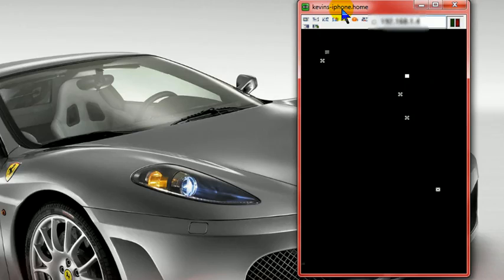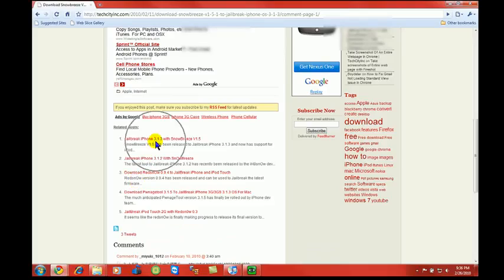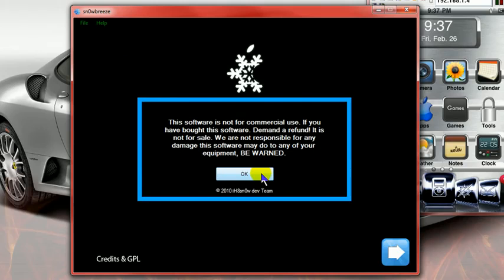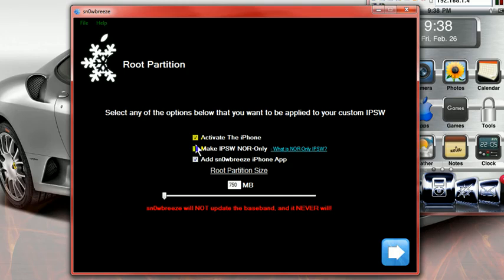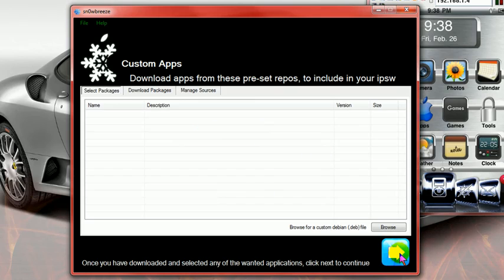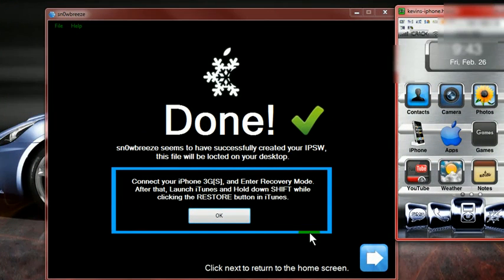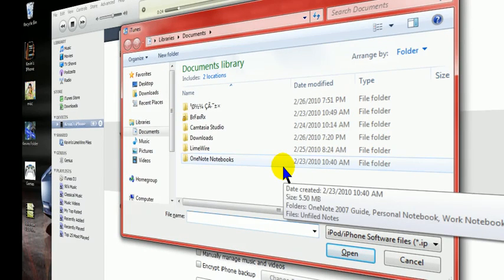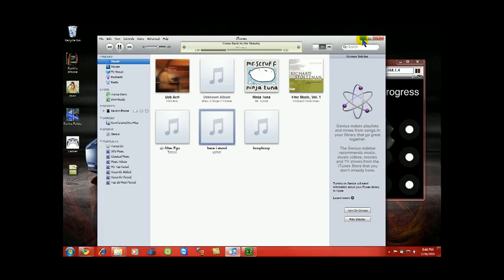iPhone 3gs Jailbreak 3 1 3 firmware!! AND UNLOCK Build custom firmware to jailbreak fast ad easy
Jailbreak iPhone 3G 3GS 3.1.3 with Sn0wbreeze

Just Put SOme Fake Infos. And Fill The Surveys and Get The Download Link

Instructions:

Step 1: Download and install the latest version of iTunes.

Step 2: Now start iTunes and sync your iPhone with your PC so that it backs-up all your important data including settings, apps, music, contacts and photos.

Step 3: Download Sn0wbreeze and the original iPhone OS 3.1.3 for your version of iPhone (download links given below). Move all these files to your desktop.

Step 4: Start Sn0wbreeze and select Simple Mode.

Step 5: Sn0wbreeze will now ask you to browse for your .ipsw file. Select the correct 3.1.3 firmware .ipsw file by clicking the Browse button. Sn0wbreeze will verify the selected file and then will present you with following screen.

Step 6: Click on "Yes" when Sn0wbreeze asks you Do you want to activate your iPhone? for hacktivation. Click on No only if you are on an officially supported carrier like AT&T.

Step 7: Sn0wbreeze will now create the custom .ipsw file for your iPhone which will be jailbroken.

Step 8: Now you will have to restore your iPhone to this custom firmware 3.1.3 that you just cooked using Sn0wbreeze for your iPhone. Click on your phone from the sidebar in iTunes and then press and hold left Shift button on the keyboard and then click on Restore (Not Update or Check for Update) button in the iTunes and then release the Shift button.

This will make iTunes prompt you to select the location for your custom firmware 3.1.3. Select that custom .ipsw file and click on Open.

HOW TO FIX ERROR 1600 or 1604 (if comes)

HOW TO UNLOCK:
Step 1
Once your iPhone is jailbroken, start Cydia on your iPhone and touch on Manage tab on the bottom. Now touch on Sources

STEP 2:
Touch on Edit and then on Add. You will be prompted to enter a url source as seen in the screenshot below. Type and touch on Add Source. Cydia will now automatically update your sources by following a series of automated steps.

STEP 3
Once the repository has been added successfully, Search for ultrasn0w in Cydia and install this application. The latest version 0.92 of this app will automatically unlock your iPhone so that you can use it with any carrier with proper carrier name/logo.

STEP 4:
Now simply restart your iPhone. Voila! You should now have a fully unlocked iPhone 3G/3GS on firmware 3.1.3.